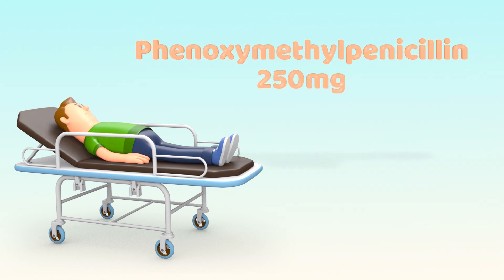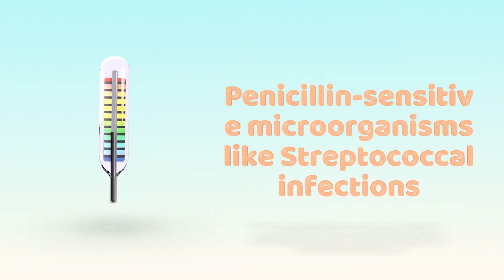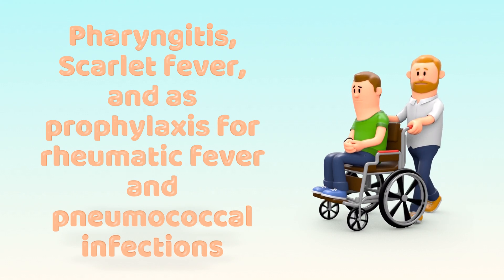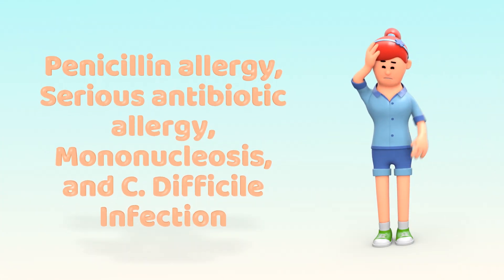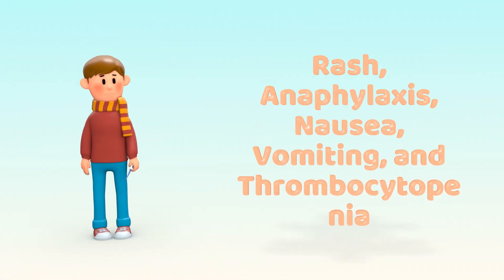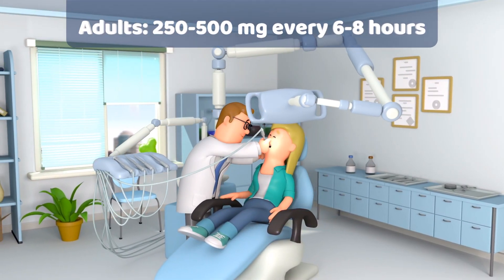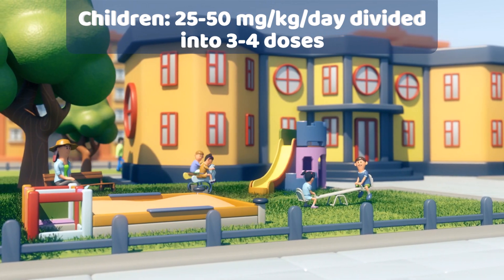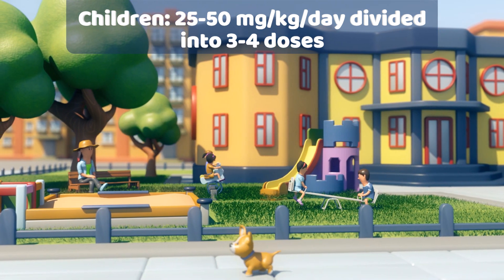Phenoxymethylpenicillin 250mg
Rapid Fire Pharmacology - Phenoxymethylpenicillin 250mg